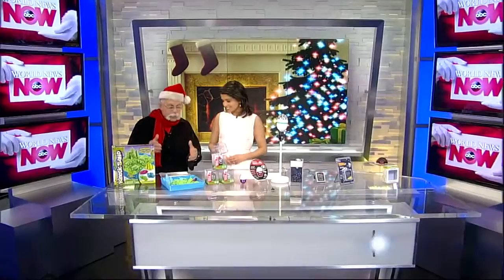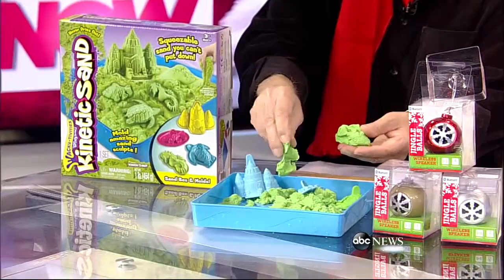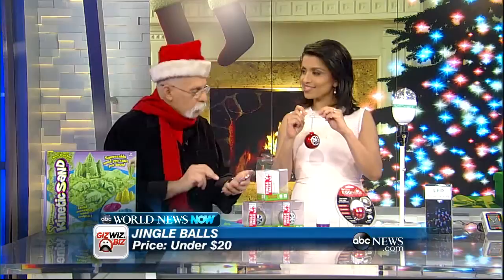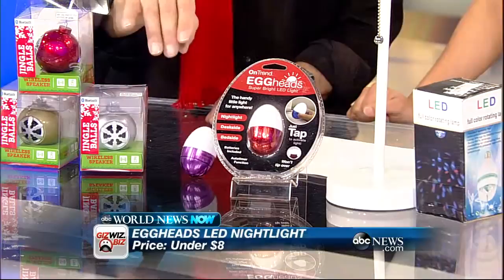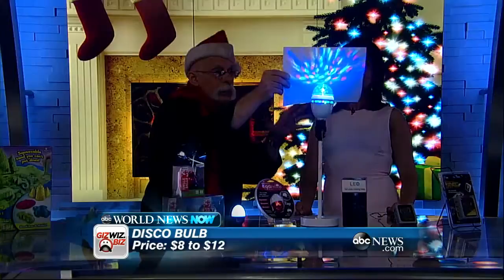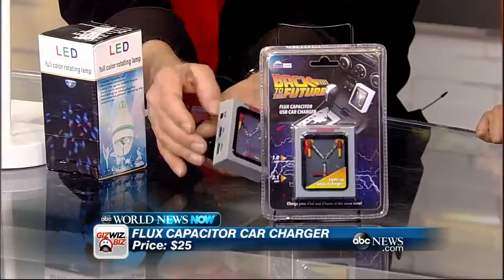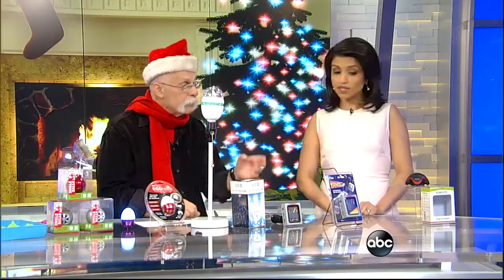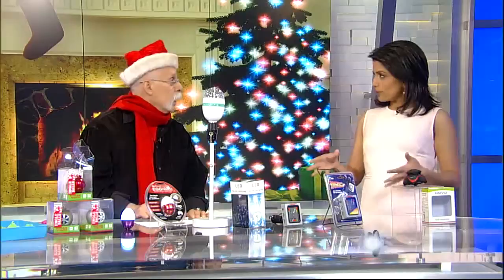The Giz Wiz: Holiday Stocking Stuffer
Giz Wiz Dick Debartolo offers up stocking stuffer gadgets all under $20!